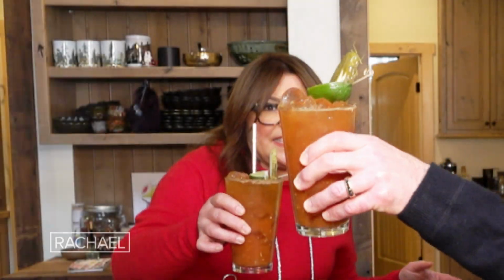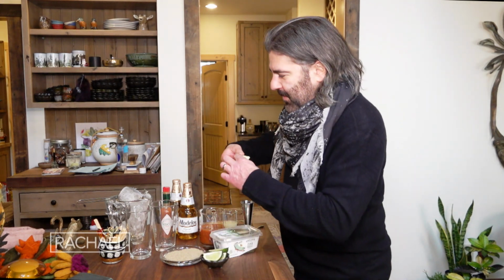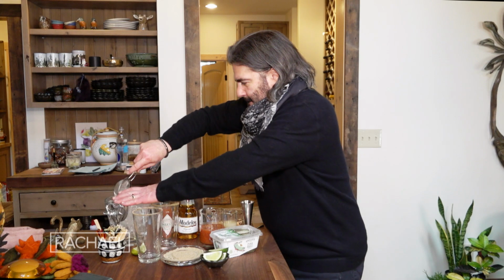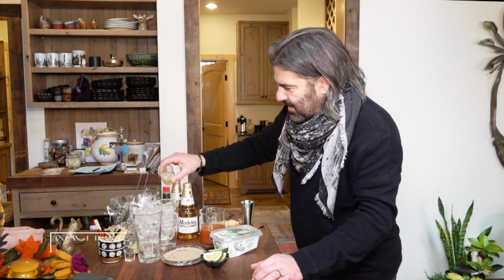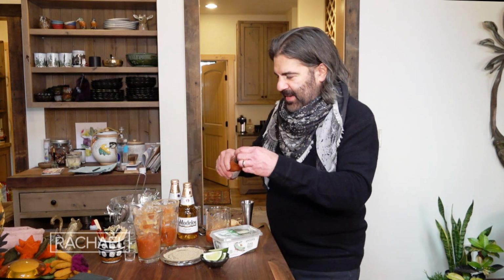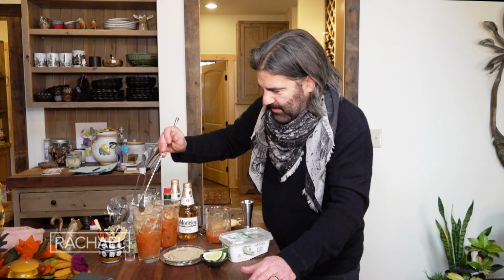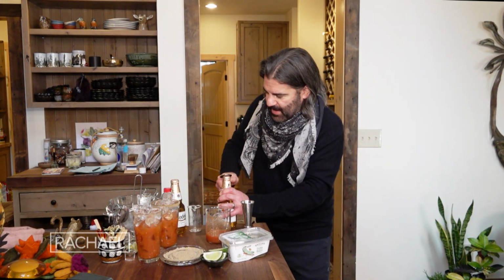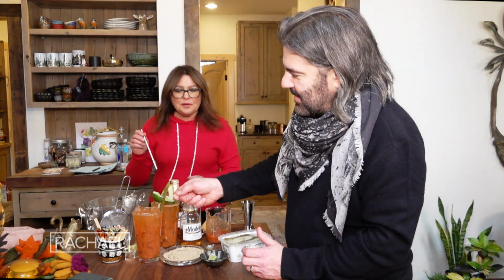How to Make John Cusimano's Pickled Me Up Cocktail (a Michelada Made With Pickle Juice)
Watch John show you how to make his "pickle-icious" twist on Mexico's michelada, adding pickle brine + garnishing with a pickle spear.